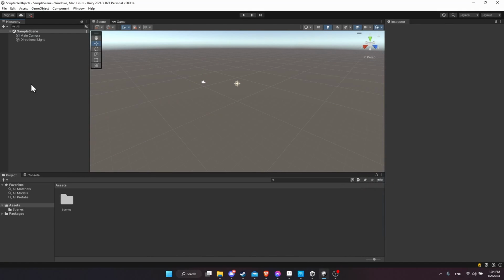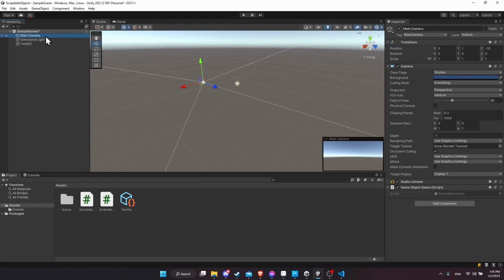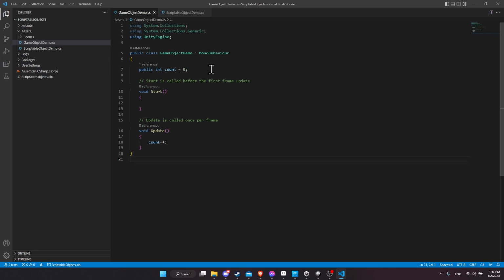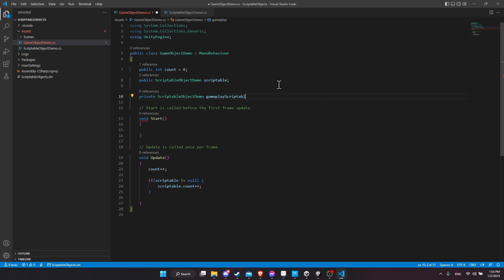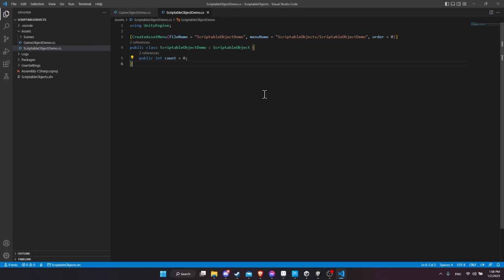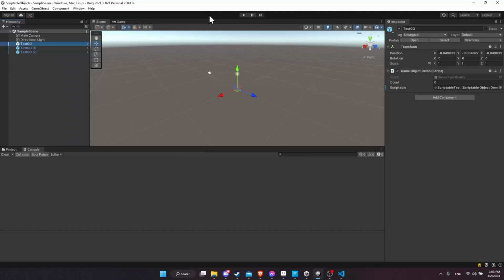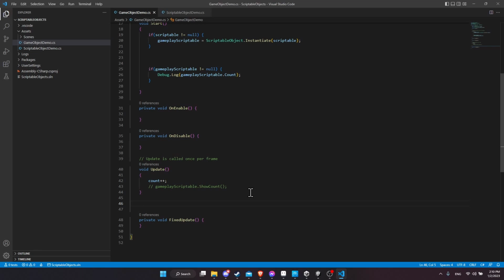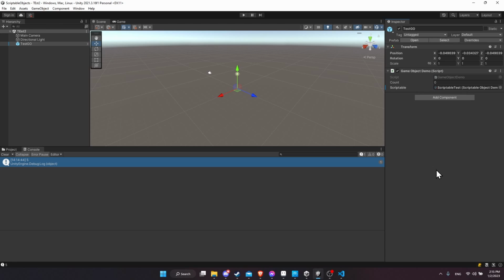Scriptable Objects vs GameObject MonoBehaviours - Unity Tutorial for Beginners 2023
Overview of the differences between Scriptable Objects and GameObject MonoBehaviour scripts in Unity. The advantages and use cases of both compared for beginners.

00:00 - What to Expect
00:08 - Game Objects in Scene Hierarchy
00:48 - Creating GameObject Component vs Scriptable Object
02:57 - Prefab vs Scriptable Object Asset
04:24 - GameObjects Reset Data Each Time Game / Scene Loads
06:36 - Scriptable Object Data Persistence
08:03 - Instancing Scriptable Objects Unique to Each Session
10:28 - Reusing Scriptable Object Across Different Objects & Scenes
11:17 - Protecting Scriptable Object Data from Change
14:56 - Unity Lifecycle for MonoBehaviours vs ScriptableObjects
17:02 - Coroutines and MonoBehaviours
19:48 - Comparison Wrapup